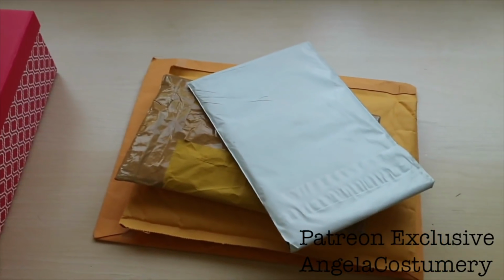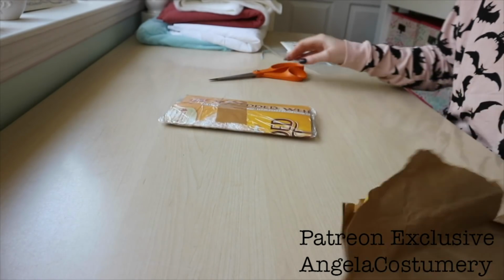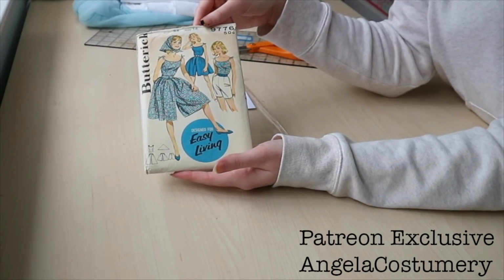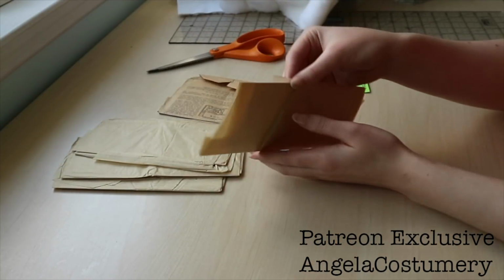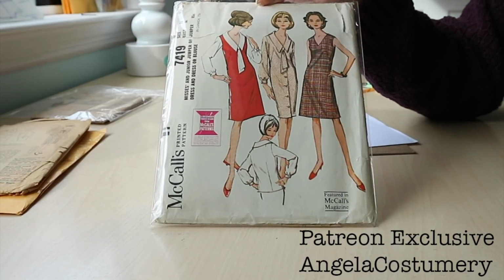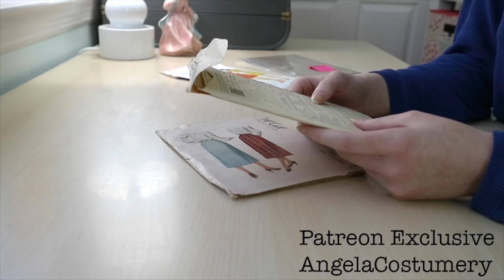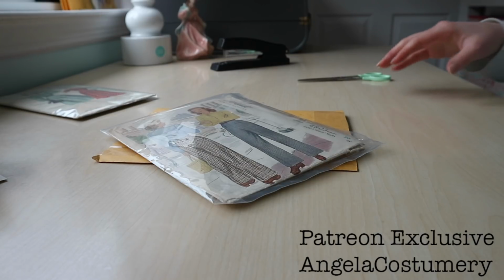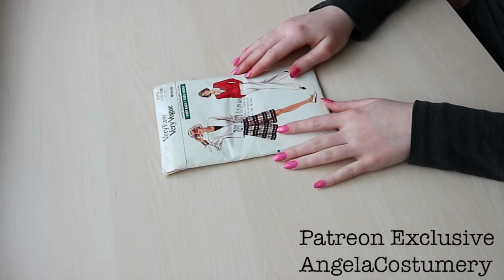Unboxing Vintage Patterns - Sewing Through the Decades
My name is Angela and I spent $300 on vintage patterns from etsy. Let's unbox them together!

(I might have picked up a few after filming this...mostly 1940's pieces. So there may be a part two coming soon.)

THE LIST OF DOOM

1950's Full skirt: Advance 7944 from the seller RetroRevivalCanby
1940's Blouse: Advance 3659 from the seller andybrezgo76
1990's Blouse: Butterick 5714from the seller TheOldLeaf (this is so tiny I will probably have to find another)
1990's Pants: McCalls 5598 from the seller TheOldLeaf
1940's Dress: from the seller Hollywood Patterns from the seller l_kovalcik
1980's Dress: Butterick 3525 from the seller FunninAround
1970's #1: Butterick 3224 from the seller retroactivefuture
1960's Culottes: Butterick 9776 from seller TheTinThimble
1900's Skirt: McCall's 2877 from the seller thevioletpansy
1950's Blouse: McCall's 3305 from the seller MinniesStitches
1910's Dress: Pictorial Review 8170 from the seller MrsWooster
1900's Blouse: McCall's 2131 from the seller RetroalaMode
1920's Dress: from the seller chainstitch
Late Edwardian: McCall's, number torn from the seller MuddyRiverAntiques  (I did get a refund for this!)
1960's Dress:  McCall's 7419 from the seller SeaBellVintage
Shoulder Pads: from the seller OnTrendFabrics
1970's #2: Boho 4528 from the seller  PlatypusDream
1930's Dress: Advance 2033 from the seller Moongemini
1950's Pencil Skirt: McCall's 7345 from the seller Moongemini
1950's Dress: Advance 5699 from the seller CottageontheBluff
1940's Pants: McCall's 4803 from the seller auntnonniesnest
2000's Pieces: from the sellerBusyBeaverBoutique
1980's #2: Vogue 7173 from the seller angelpress

About me:

My name is Angela Clayton, I’m a twenty year old designer and seamstress who is currently living on Long Island, in NY.

I’ve been sewing for five years and focused on period costumes and original designs for the last three. I make costumes for fun and to expand my skill set so I can hopefully get a job in the industry someday.

Check out my FAQ linked above to hear more about me, and any of the other sites to see more of my work!

I can be contacted with inquires about paid work via the email above.

My sewing machines include: Singer Heavy Duty 4423, Singer Industrial 191D-20, Singer 15-30

My dress form is a 10-12 display form from buystoreshelving.com